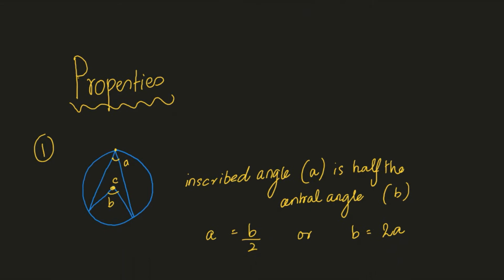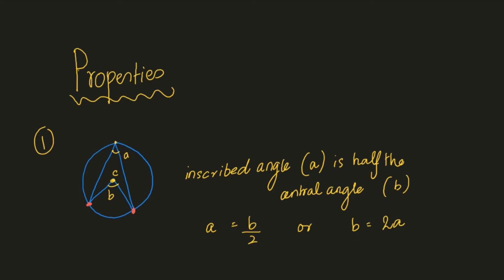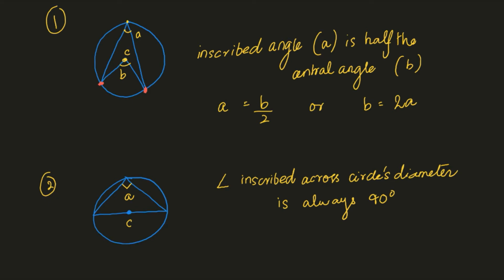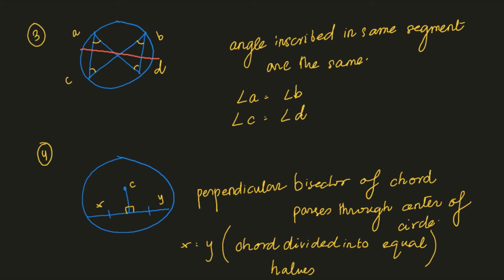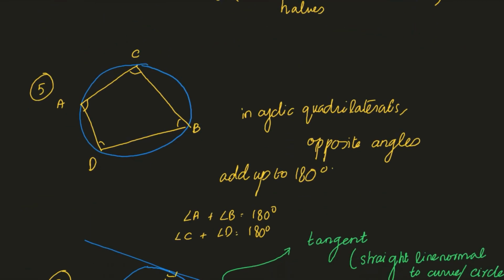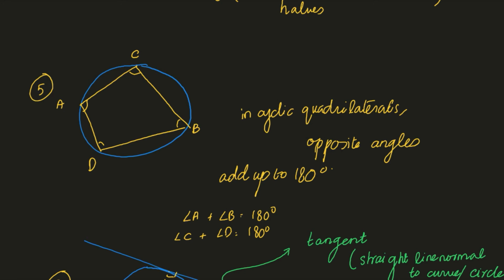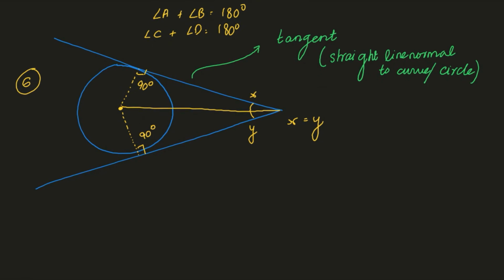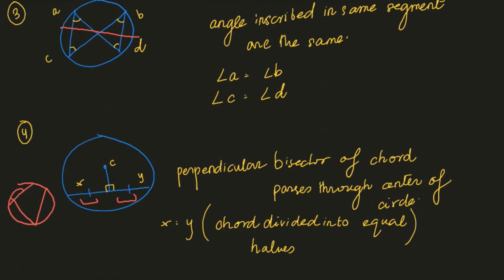Angle Properties of Circle| SAT Math